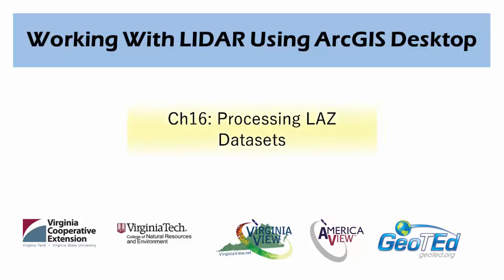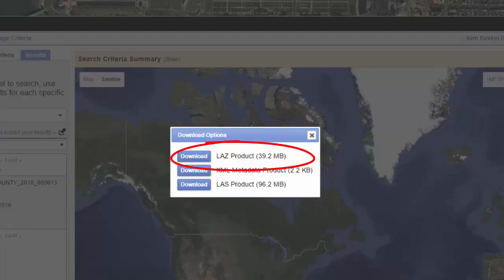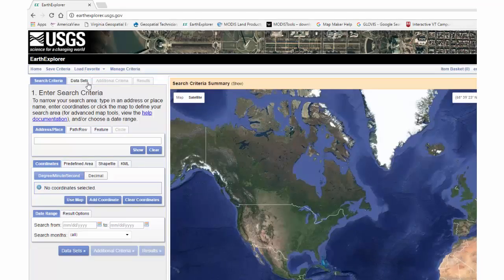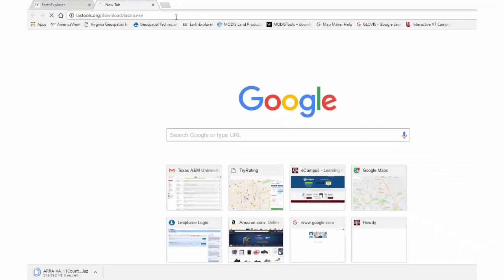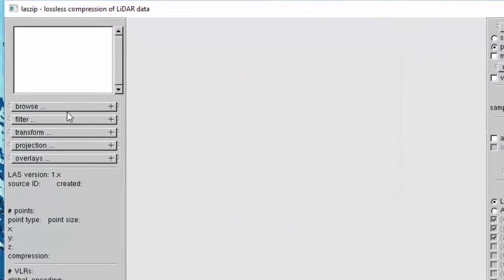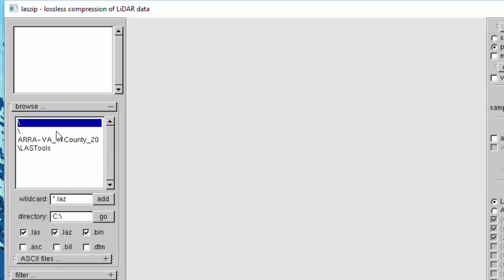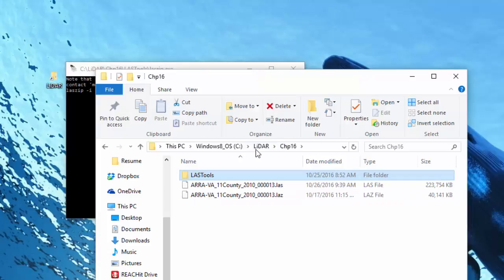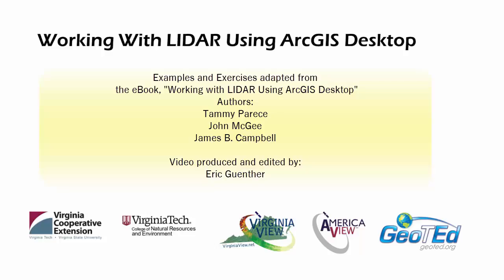Chapter 16: Processing LAZ Datasets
Chapter 16 video tutorial to complement the book, "Working with LIDAR Using ArcGIS Desktop." This video covers creating downloading and processing LAZ Datasets from Earth Explorer.